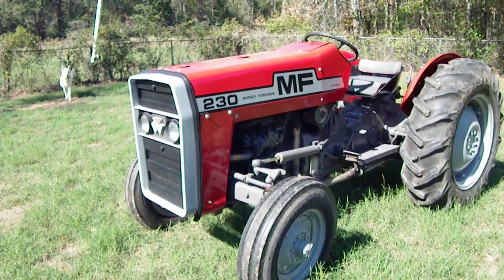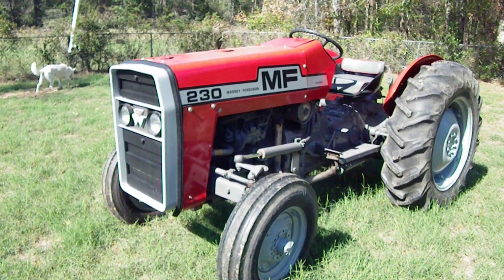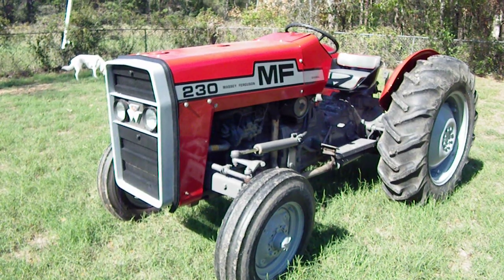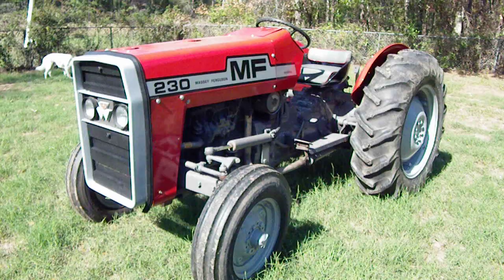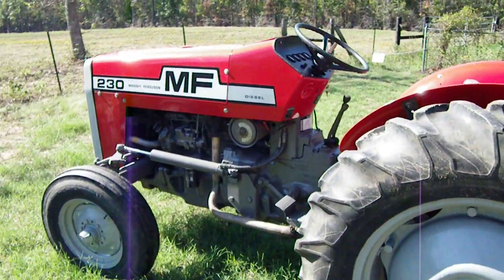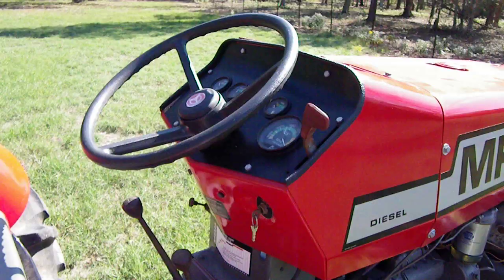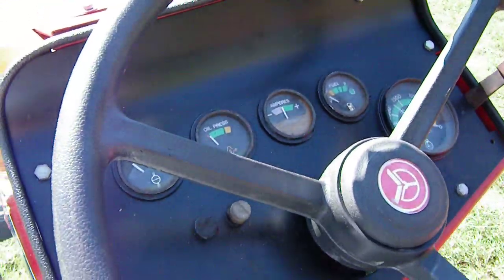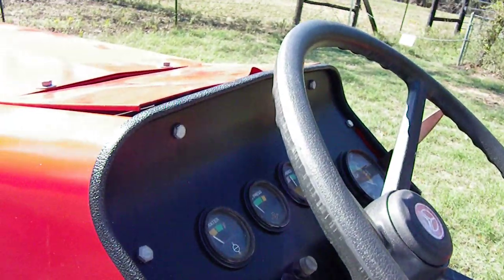Massey Ferguson 230 repainted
Just a quick video of my tractor a 1979 Massey Ferguson 230 after repainting the sheet metal and replacing the stickers.  Replaced the seat, cushion and steering wheel, everything else is original.  Thanks to my friend Red for helping with my steering wheel replacement!